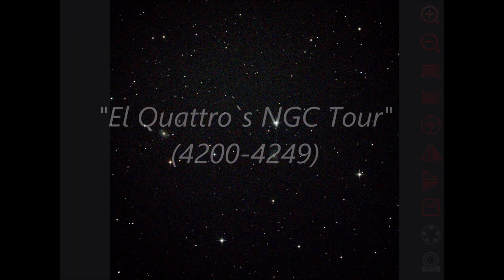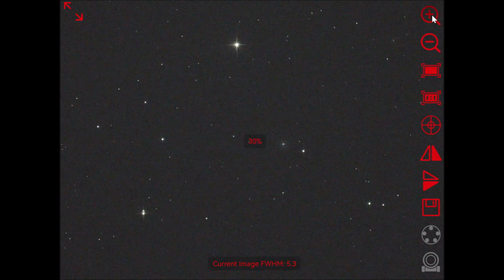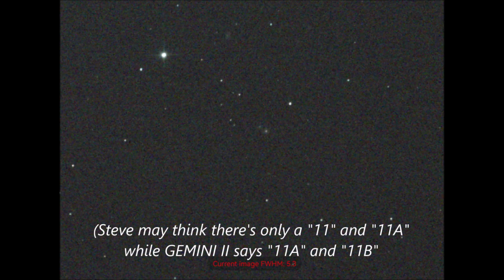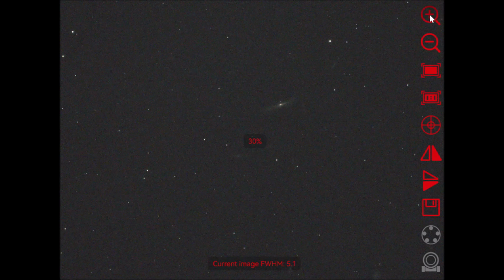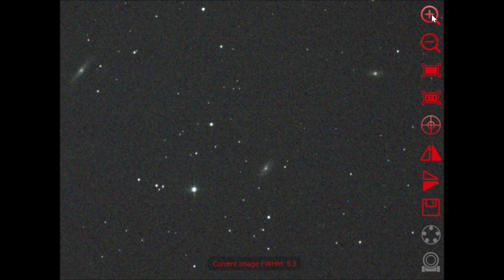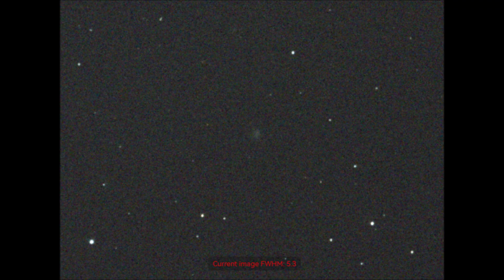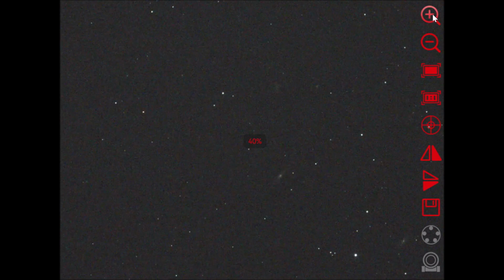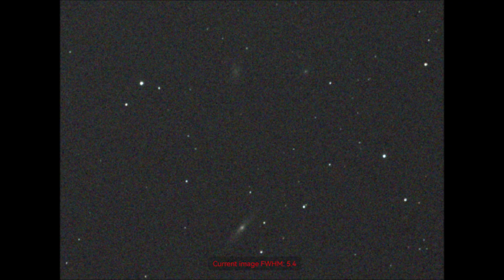"El Quattro`s NGC Tour" (4200-4249)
Ongoing tour of the Coma-Virgo galaxy filament...   Intro on the "vanishing transitor" over NGC4145's core. Exit? Comparing brightness of M104 to M31 when both at the same distance.